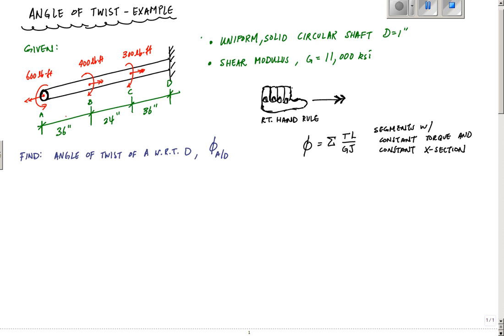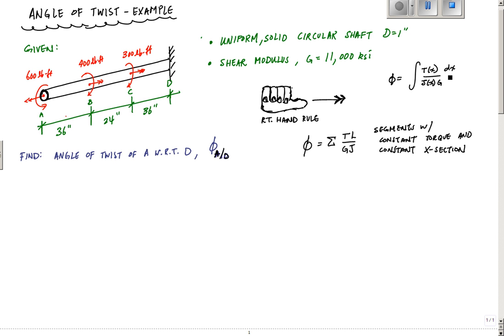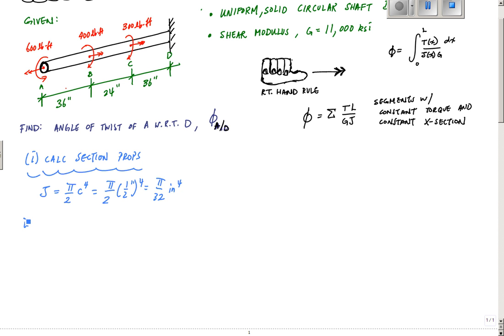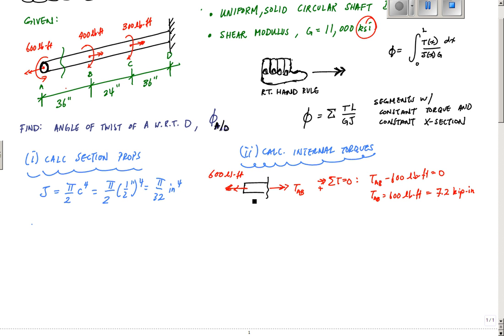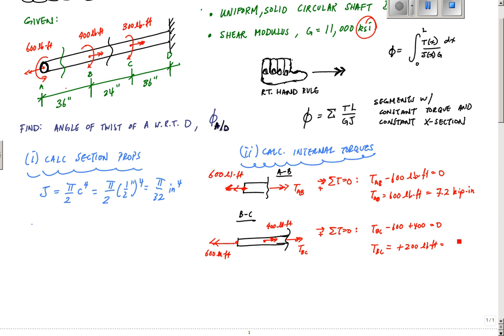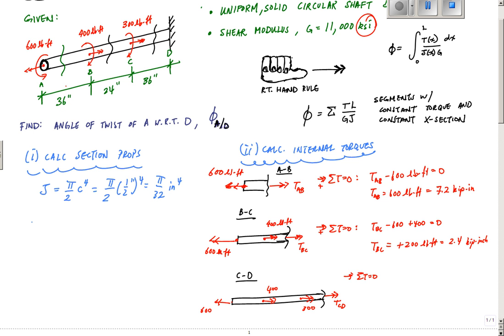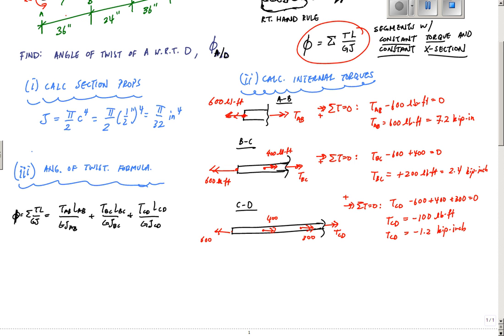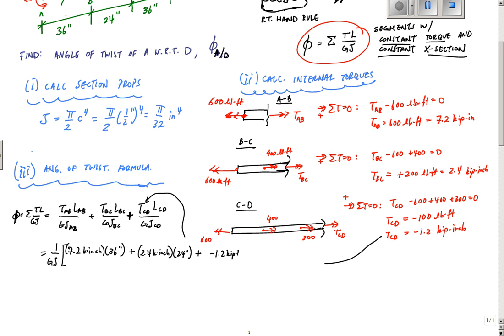Angle of Twist Example 1 - Torsion - Mechanics of Materials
Calculating the angle of twist of a solid rod with concentrated torques.
Example problem in mechanics of materials for torsion.